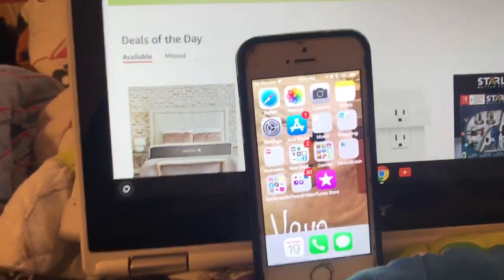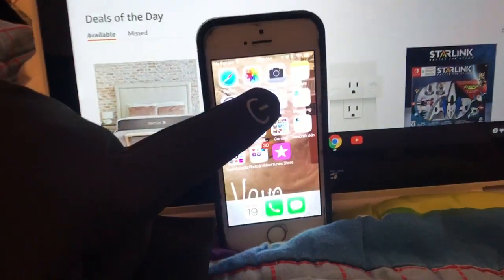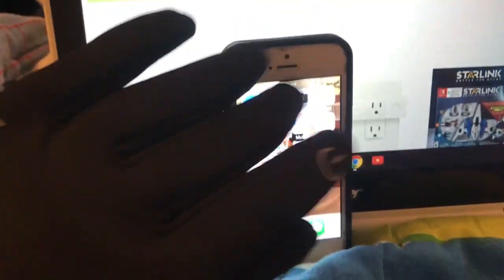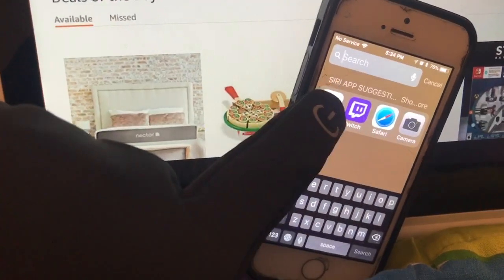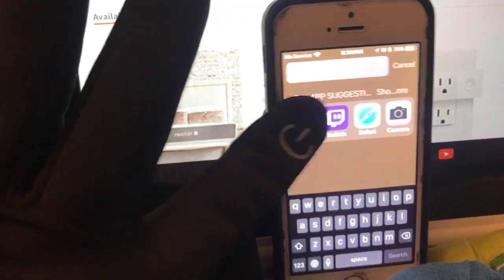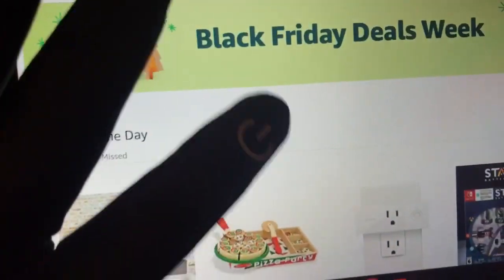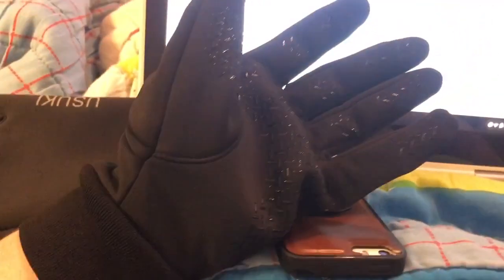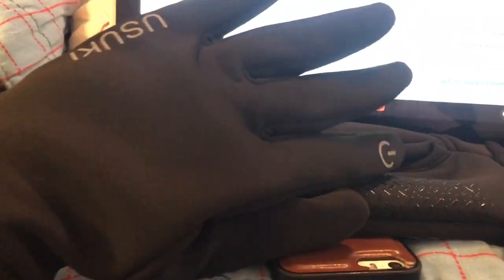Warm, Touch Screen Gloves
Last year I really needed these super warm touch screen gloves when I was taking those snowflake photos in the snow. I cannot wait to use them this year!!

Product Link (or bookmark for later):